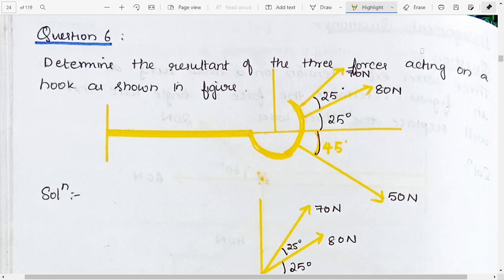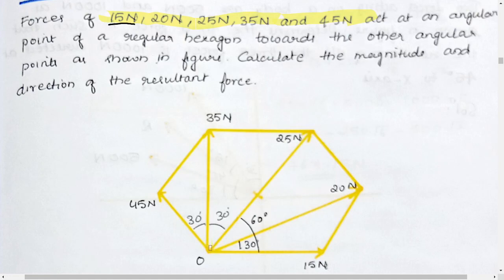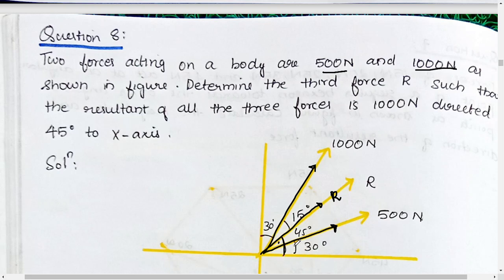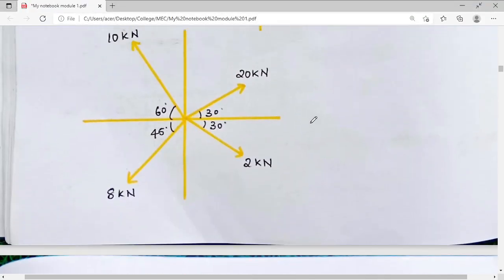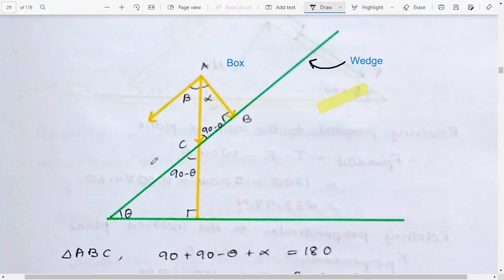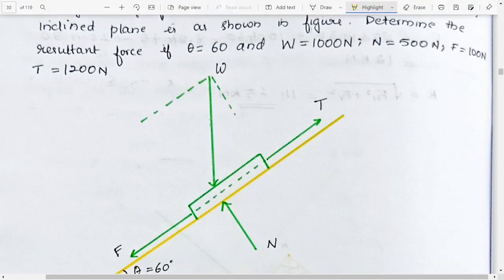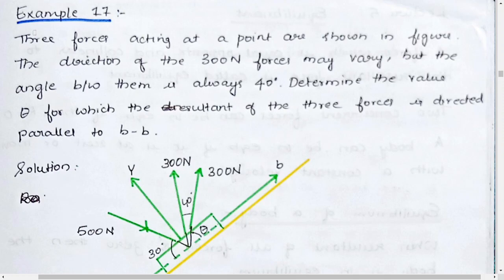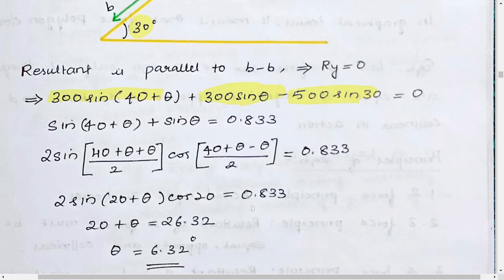Resolution of forces Examples | Part 2 | M.4.2 | Engineering Mechanics | For 1st yr BTech students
Engineering mechanics is the discipline devoted to the solution of mechanics problems through the integrated application of mathematical, scientific, and engineering principles. Special emphasis is placed on the physical principles underlying modern engineering design.